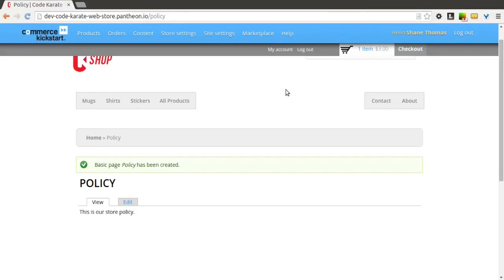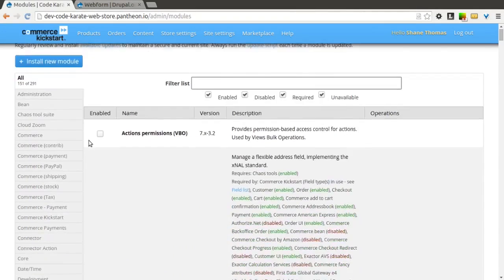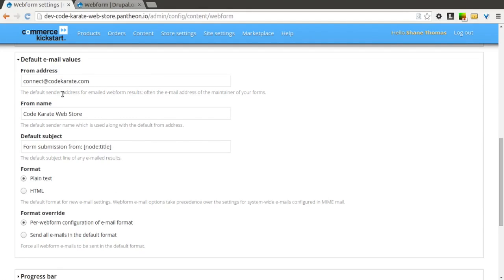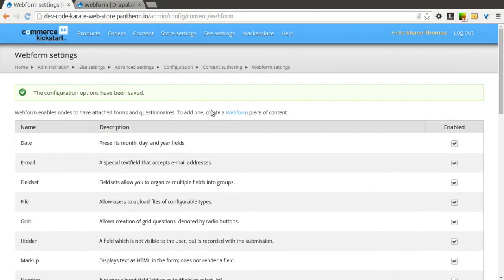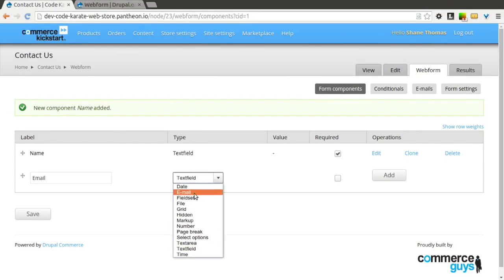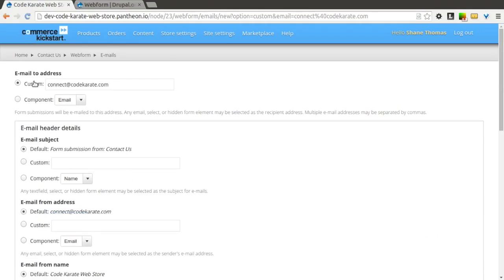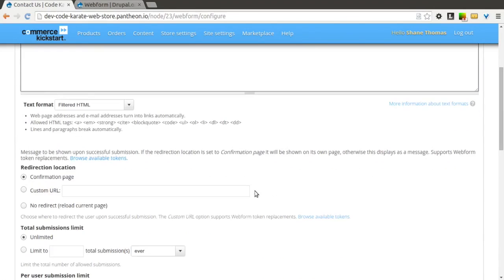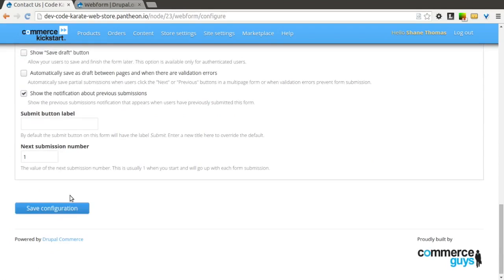Unit 6-3 Configuring Webform - Drupal 7 Commerce Course